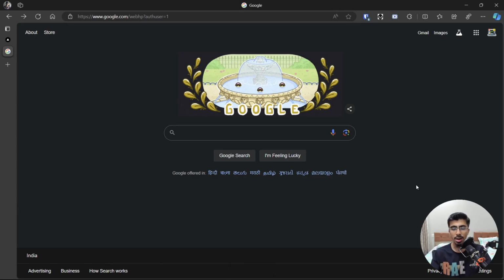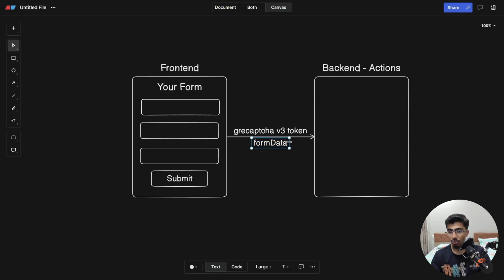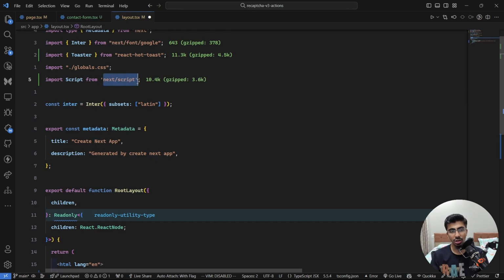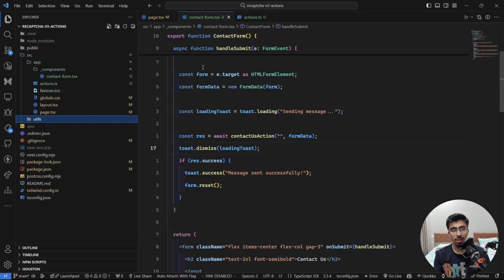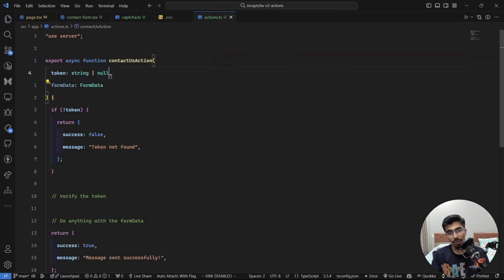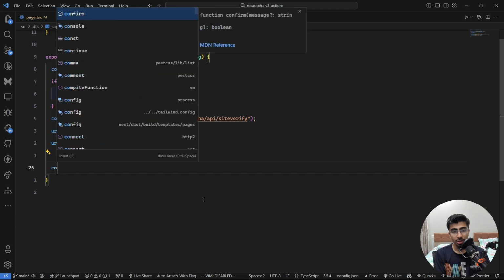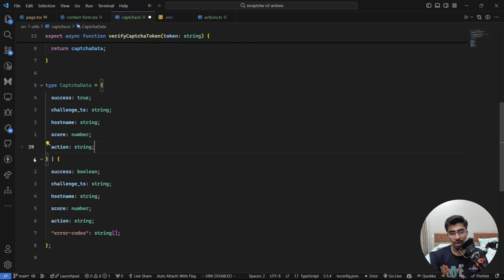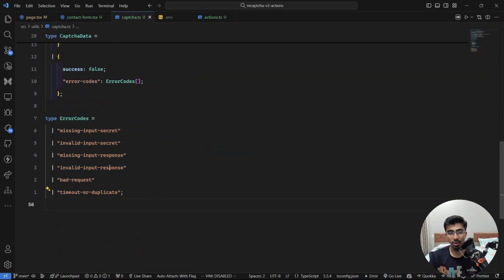How To Use Google reCAPTCHA v3 in Next.js 15 With Server Actions?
In this video, we cover how you can use Google's reCAPTCHA v3 in your Next.js 15 project and how you can use it with server actions!

I also explained how it works behind the scenes and we don't use any external library for this use-case

Timestamps:

00:00 - Intro
00:15 - Register in admin console
01:56 - Starter project walkthrough
03:03 - How reCAPTCHA works
05:27 - Environment variables
07:06 - grecaptcha types package
07:39 - Adding reCAPTCHA script
09:55 - Generate reCAPTCHA token in client side
17:44 - Verify reCAPTCHA token in server action
23:17 - Creating types for token verification response
25:25 - Continue server action
27:14 - Show success or error on frontend
27:46 - Adding types for error codes
28:22 - Test handling of errors
28:55 - Conclusion

VS Code Theme used: Default Dark Modern